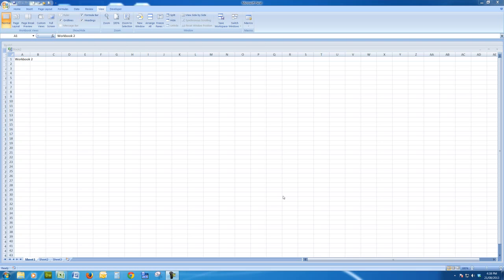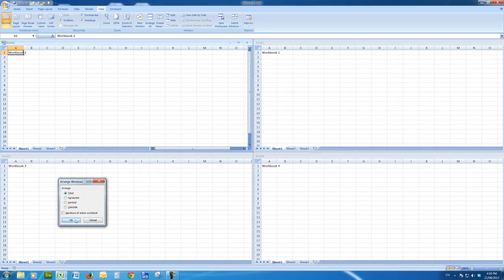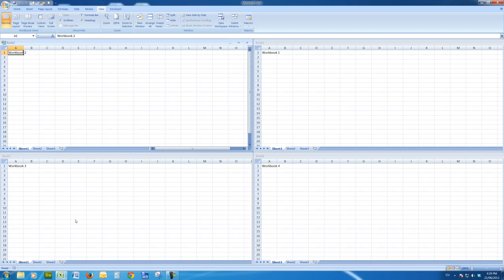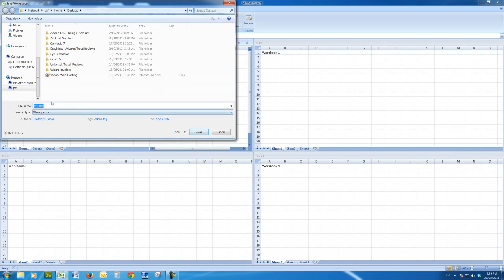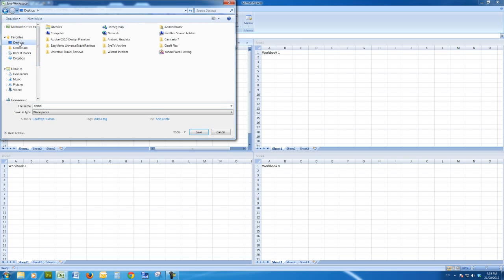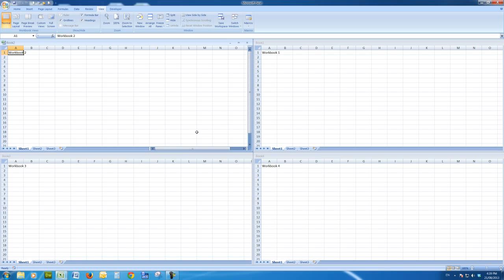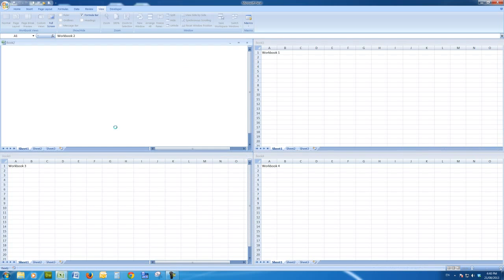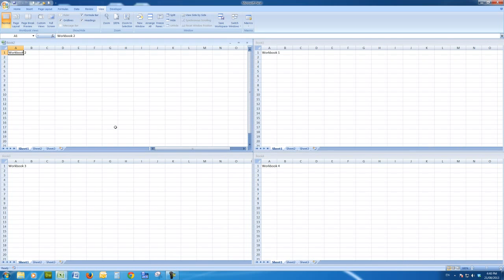Excel workspace demonstration. Open multiple files at the one time.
A demonstration and explanation on how to save and open multiple Excel files all at the one time
BEST VIEWED IN HIGH RESOLUTION, FULL SCREEN